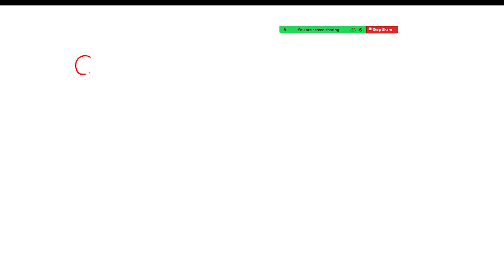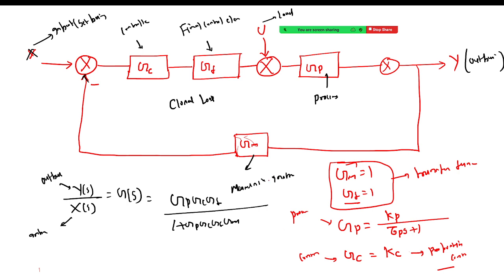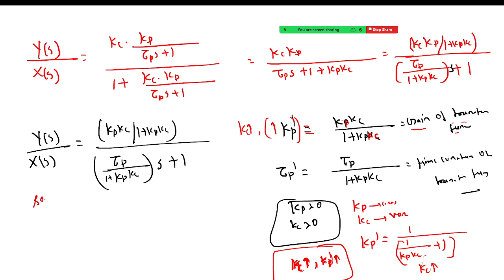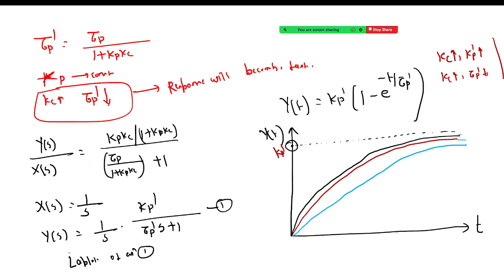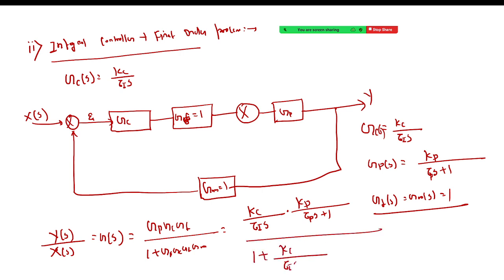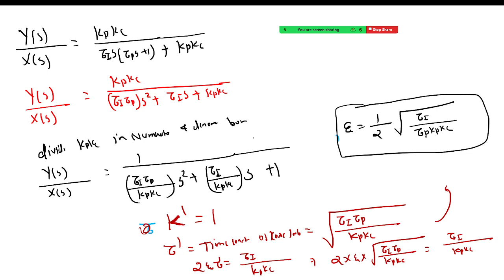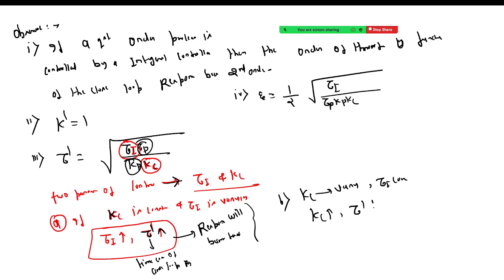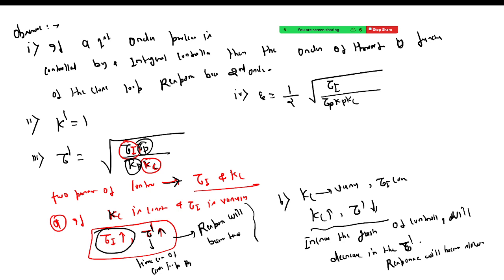Process Dynamics and control ,Lecture-8 Gate chemical engineering